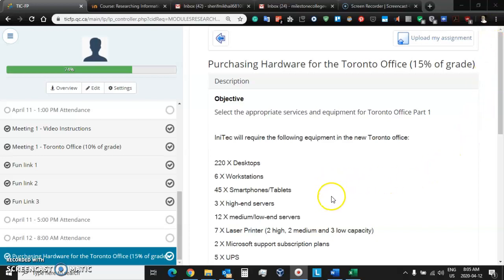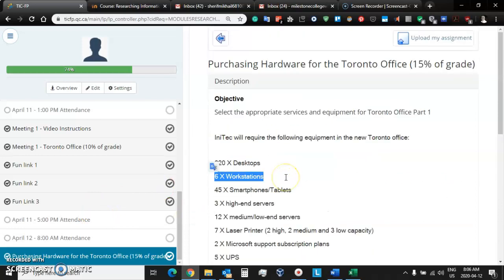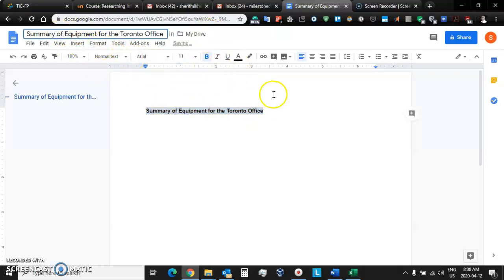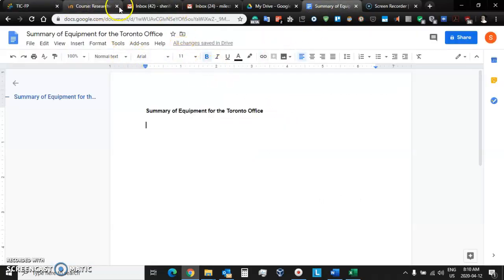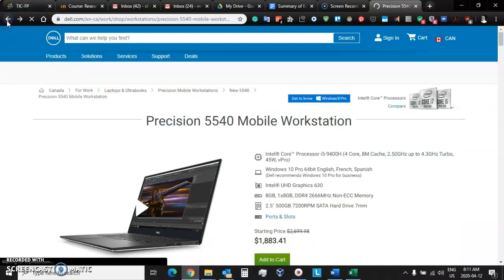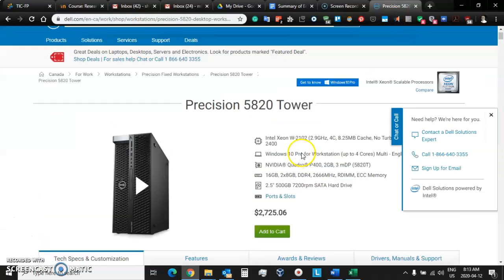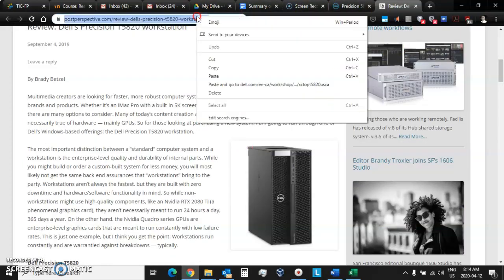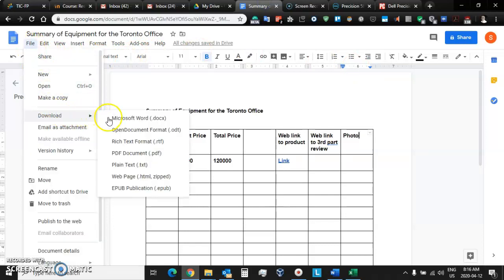Purchasing Hardware - Video Instructions